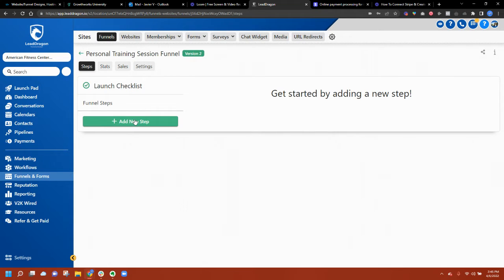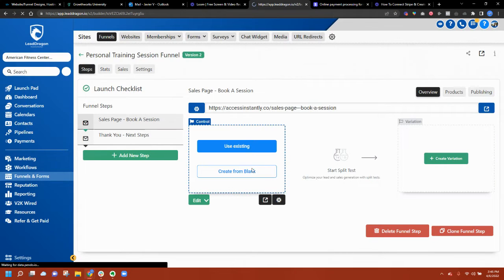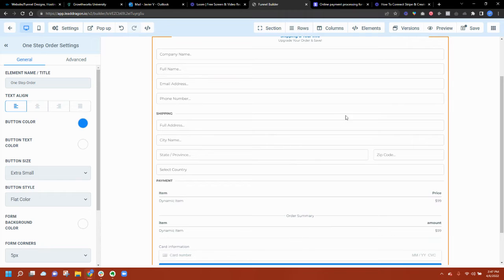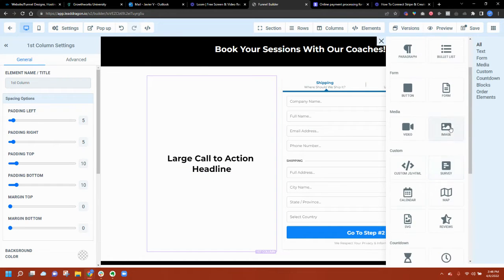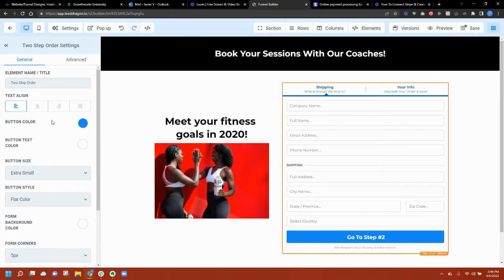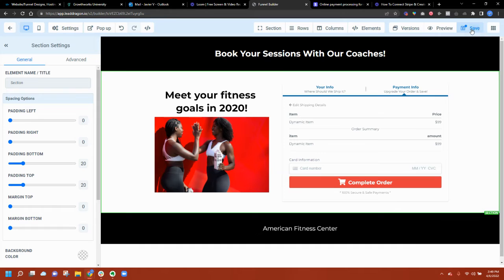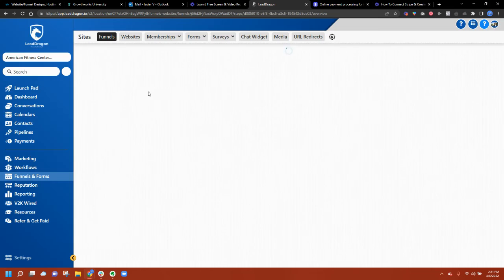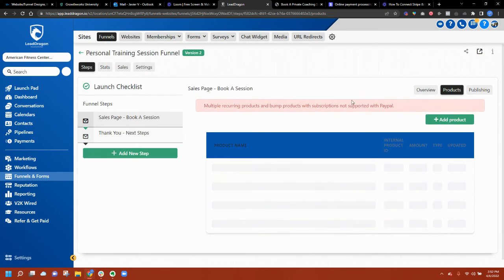How To Add Products To Funnel + Building Quick 2 Step Funnel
LeadDragon combines CRM, marketing and sales automation, and all of your lead sources in one communication platform. The result? More sales. Fewer leads and customers falling through the cracks.

- Setup Automated Sales Follow Ups & Marketing Automations

Automatically message leads via voicemail, forced calls, SMS, emails, FB Messenger & more! Schedule automatic drip campaigns to help you save time and be efficient.

- Consolidate Your Sales Channels In One Place

Talk to all of your leads and inbound customers by syncing those sources or importing your existing database. Use our CRM features to collect valuable data you can send automation too.

- Save Thousands Of Dollars On Software Fees

Sell more & get back to running your business. LeadDragon has the features your business will actually use that would cost thousands in software subscriptions and dozens of logins.

and try out the last CRM you'll ever need!